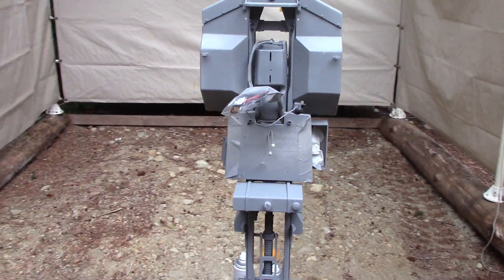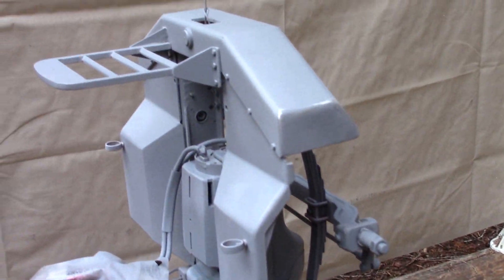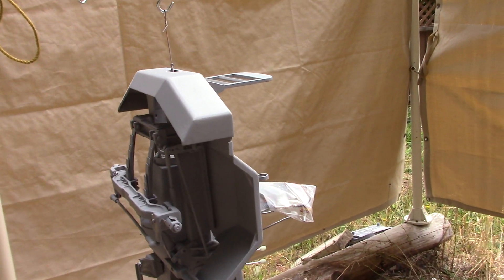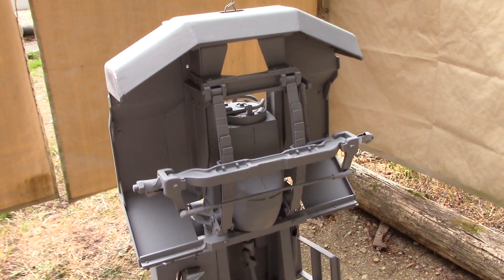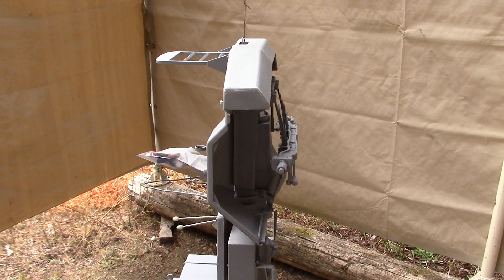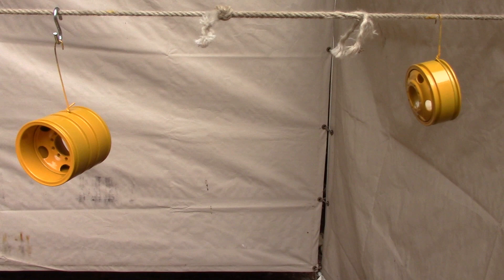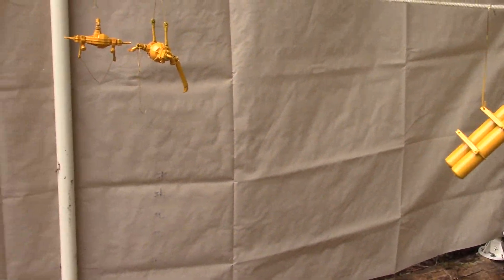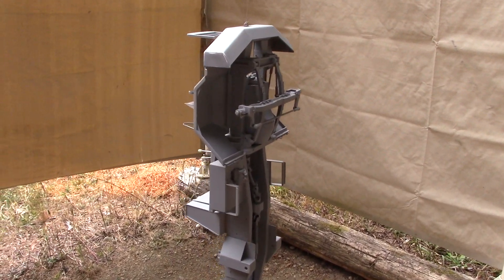Hayes HD RC chassis in primer